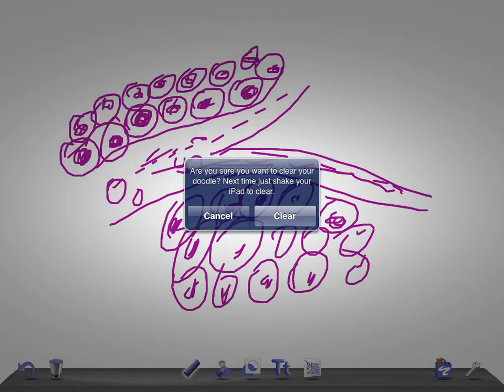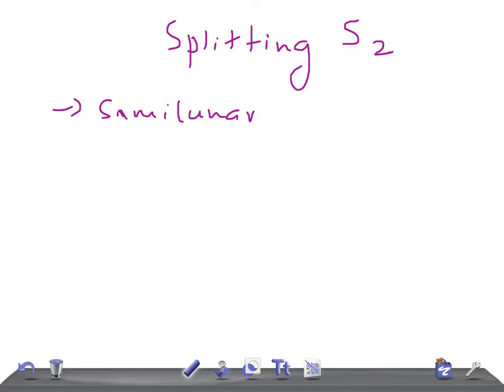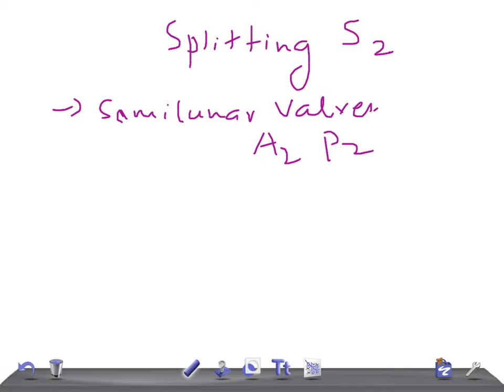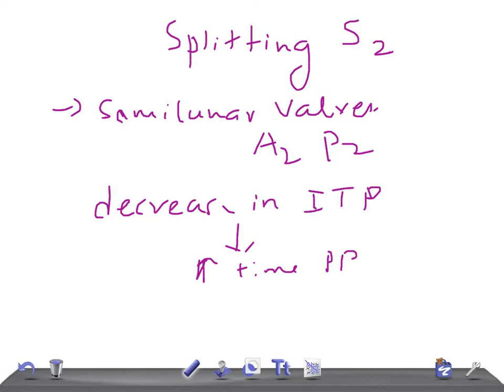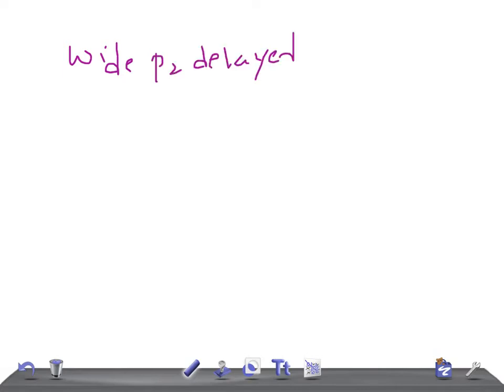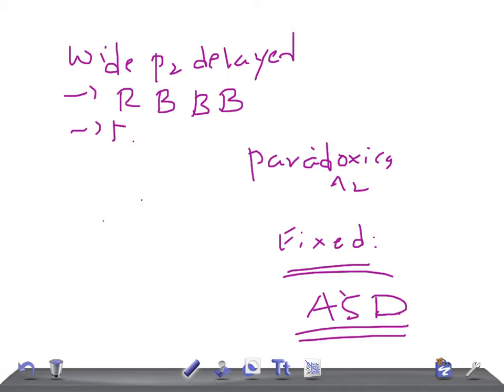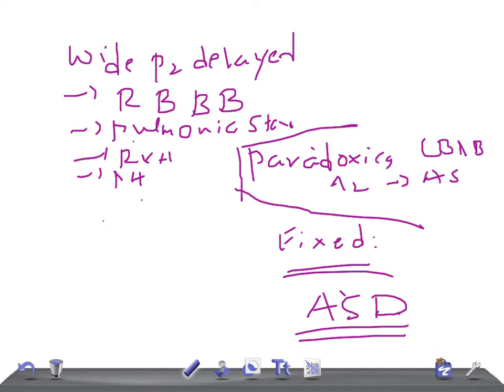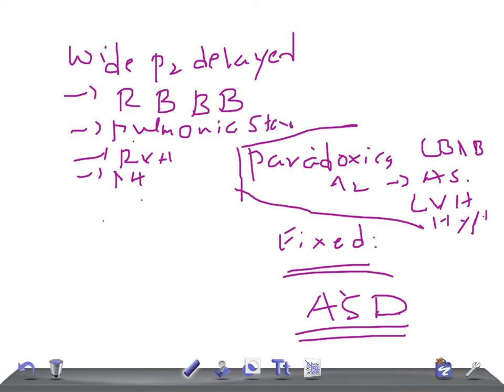QUICK INTERNAL MEDICINE: Causes for Splitting of second heart sound S2